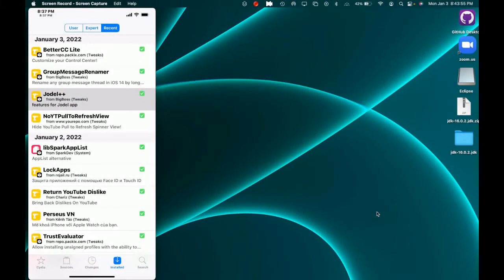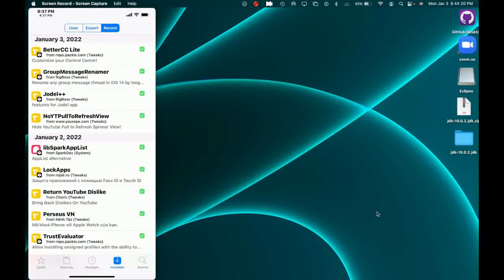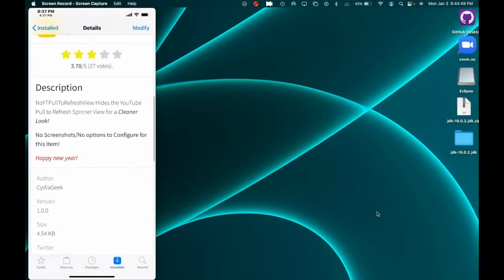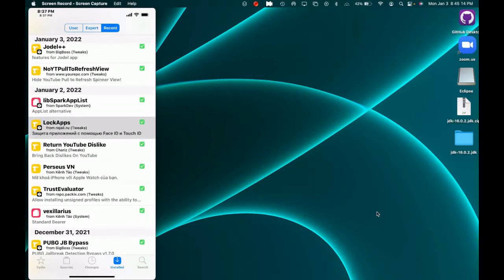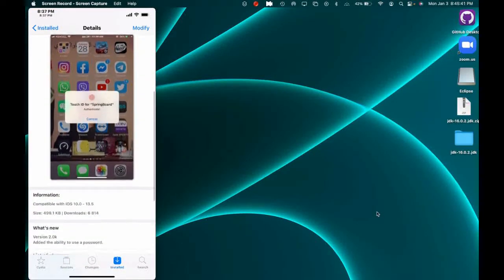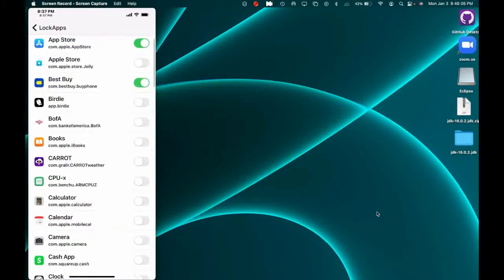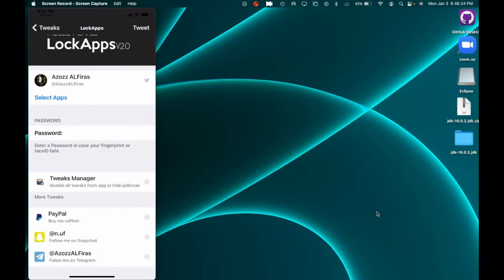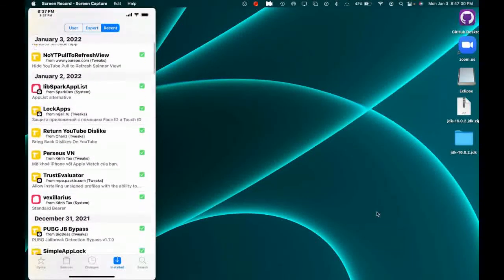Brand New Cydia Tweaks For Your IPhone 2022!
In this video we are going to take a look at Cydia tweaks for iOS devices Unc0ver and CheckRai1n jailbroken iPhone in 2022!

00:00 Intro
01:31 BetterCC Lite
03:38 GroupMessageRenamer
04:29 Jodel++
04:58 NoTYPullToRefreshView
05:51 LockApps
07:38 Return YouTube Dislike
08:30 Perseus VN
10:22 TrustEvaluator